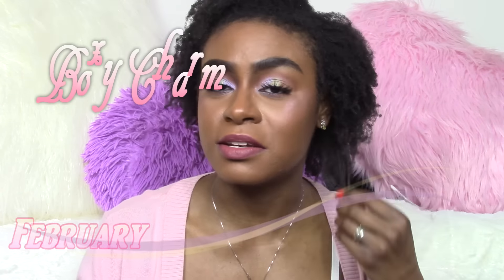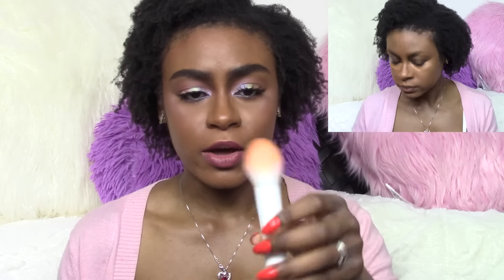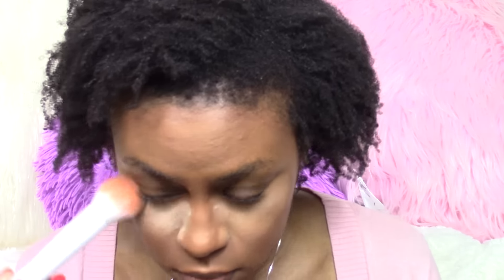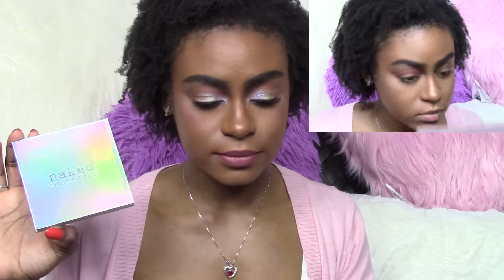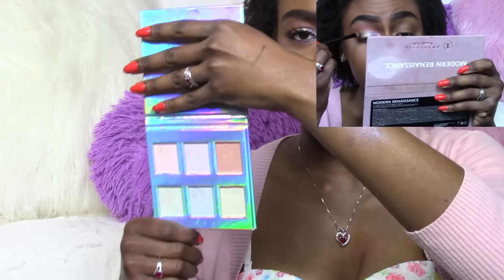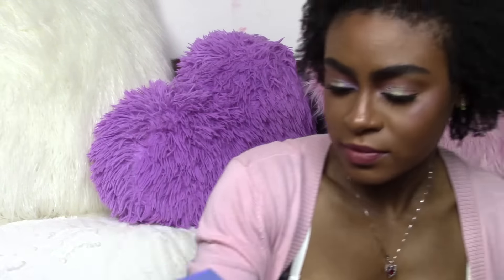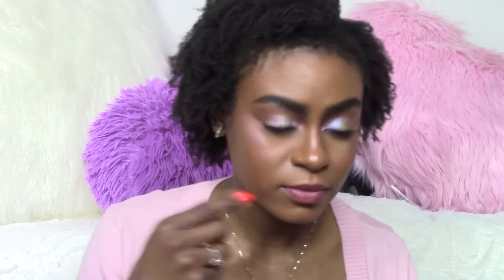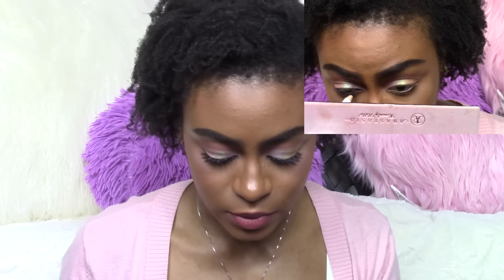Rainbow Eyes and February BoxyCharm 😘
So this is a pretty late boxycharm video but I am here to share it anyway for the month of February. I hope you enjoy!